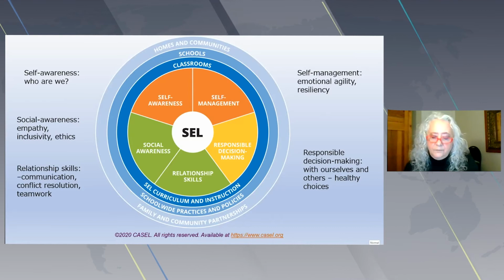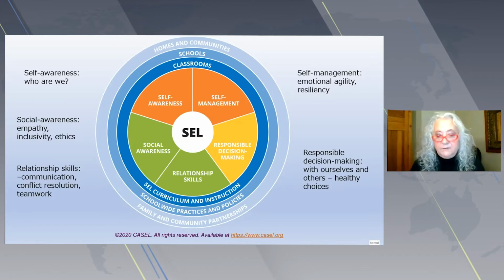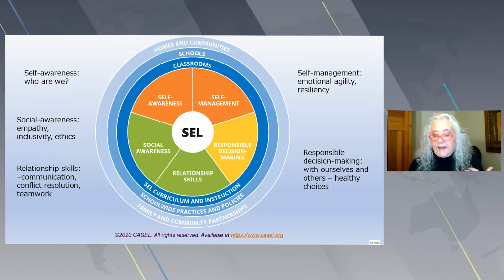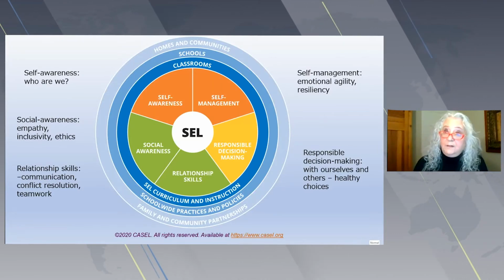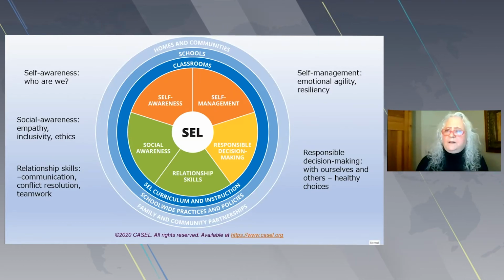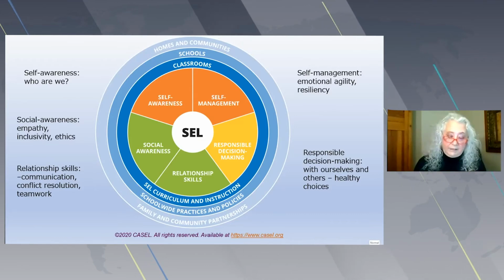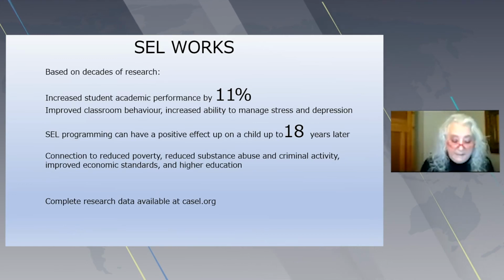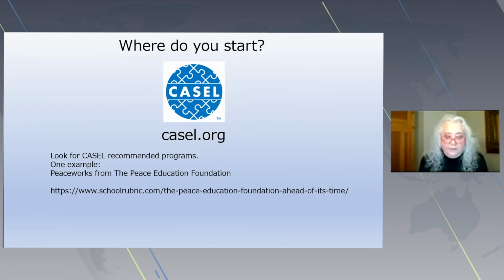SEL: What is it? Why does it matter? Where do we start? | Linda Simpson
While most educators acknowledge the importance of social-emotional learning (SEL) as part of a balanced curriculum, many struggle to conceptualize the elements that comprise of a robust and inclusive SEL framework. Using elements of CASEL's five social-emotional learning competencies and drawing upon her work as a book author, educator, and article contributor, Linda Simpson provides an overview of SEL and suggestions for teachers and administrators.

📔 Check out Linda Simpson's book, Commonsense Tips for 21 C Parents With Writing Prompts

0:00 SchoolRubric Introduction
0:30 Who am I?
1:23 What is SEL?
3:00 The CASEL Wheel
6:50 Education the mind without educating the heart
7:03 The Crimson Study
7:43 SEL Works
9:35 Where do you start?
12:16 Indicators of school-wide SEL
13:05 Reaching out to Linda Simpson